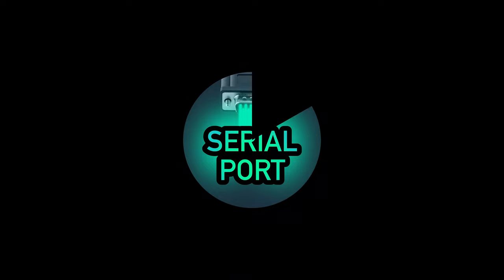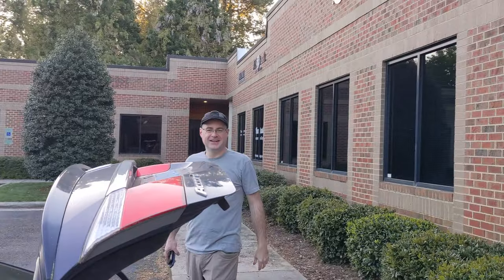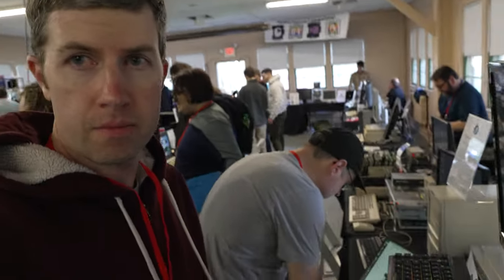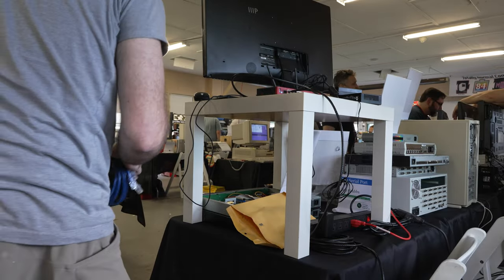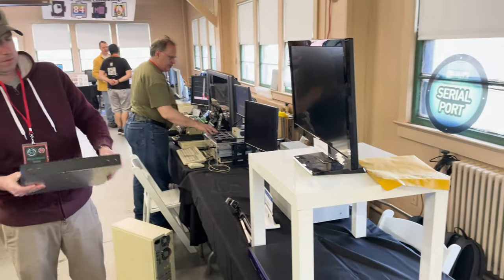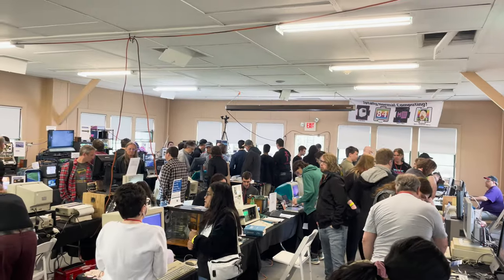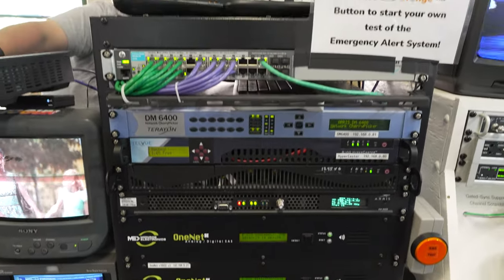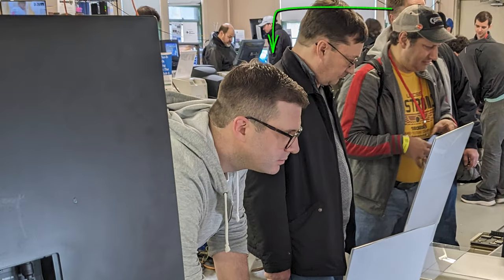Publishing web pages at VCF East 2024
We headed up to Wall, NJ for VCF East 2024! This was our first year exhibiting and we brought along a complete web page pipeline from Microsoft FrontPage 98 to the Cobalt RaQ server appliance.

Check out the Unofficial Guide we made for VCF East 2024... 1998 style